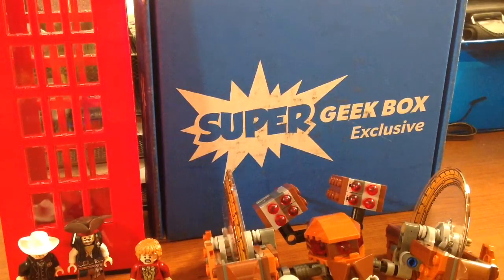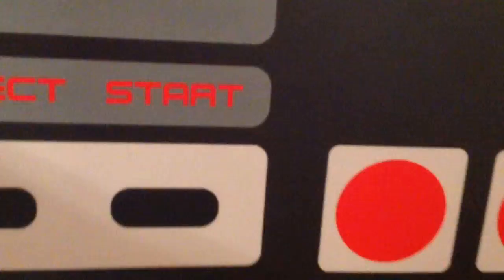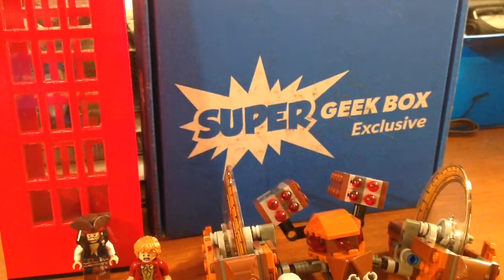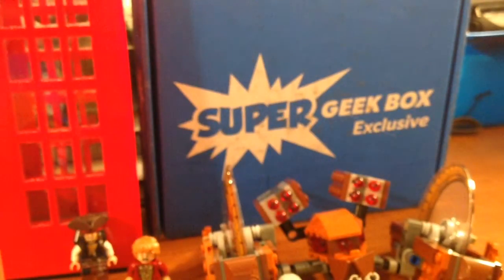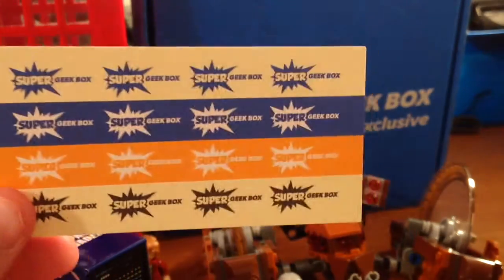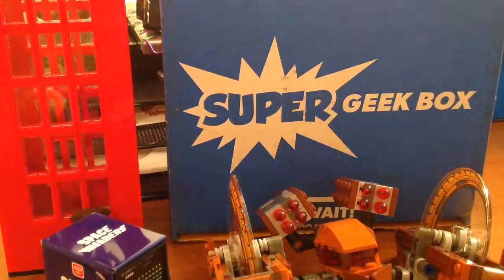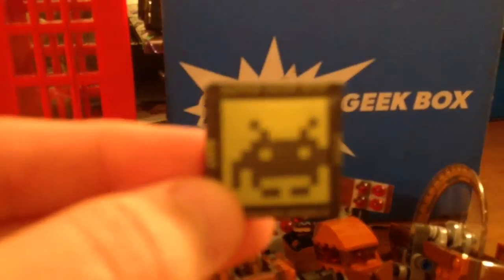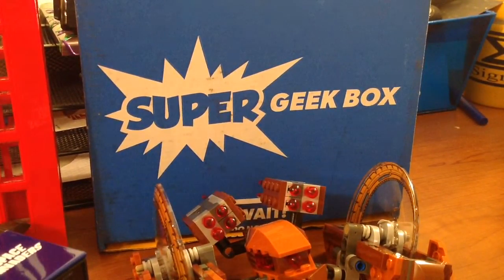July Super Geek Box Unboxing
I opened the June's Super Geek Box with the theme Super Pixels!!